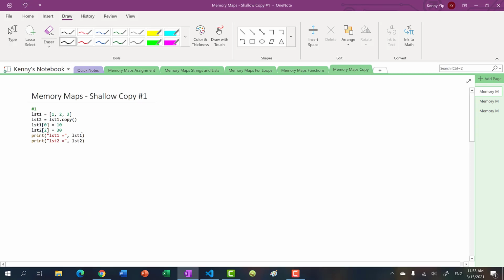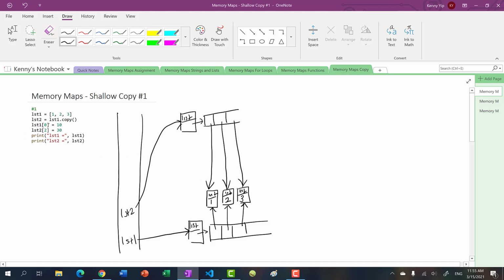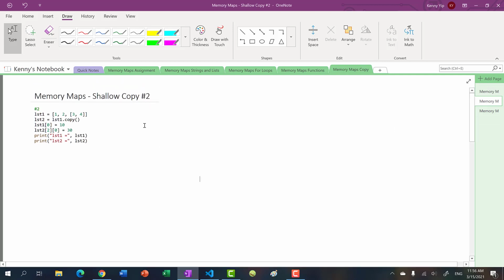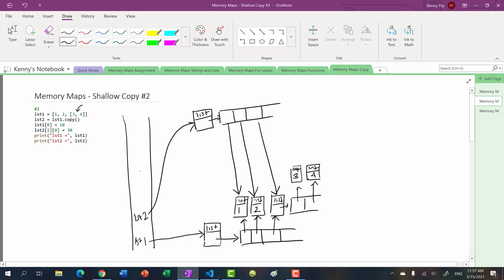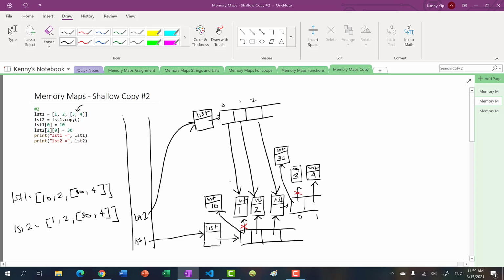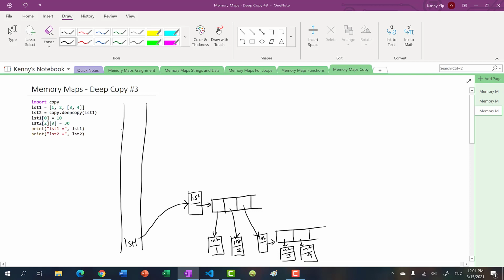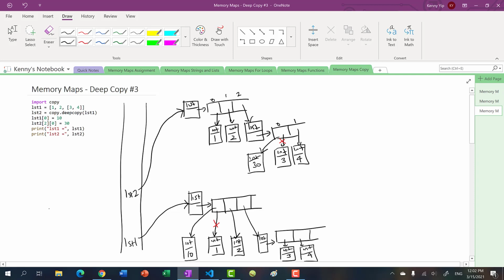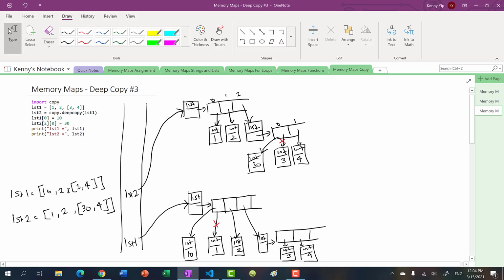Python Shallow Copy vs Deep Copy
python copy. difference between shallow copy and deep copy. With Memory Map Images, you will learn about the differences between shallow copy and deep copy in the python programming language.